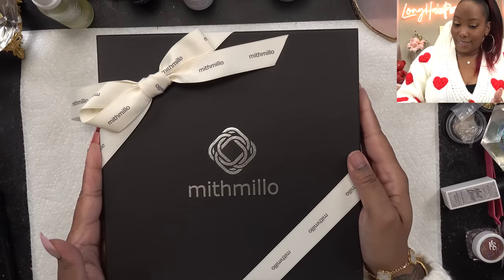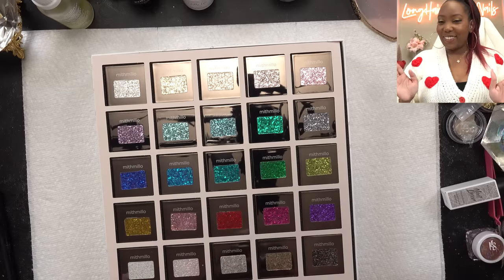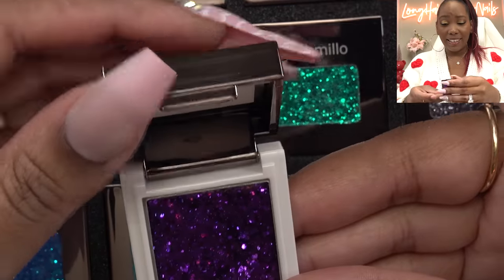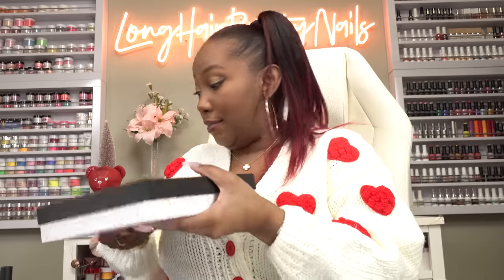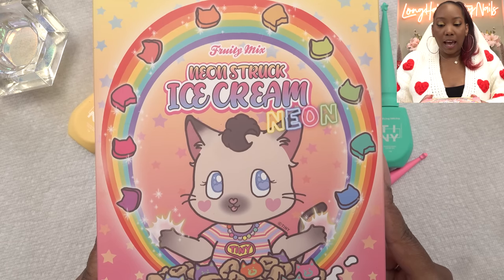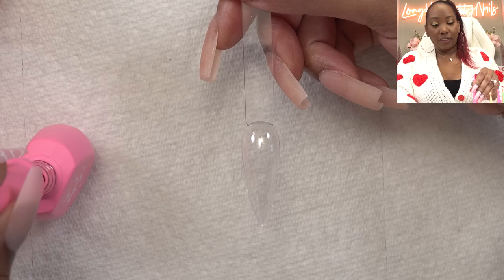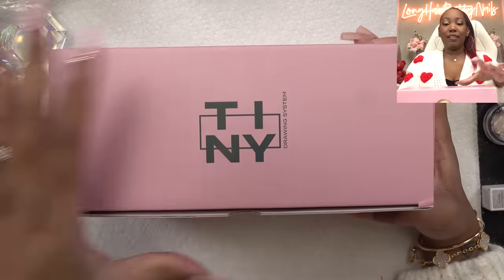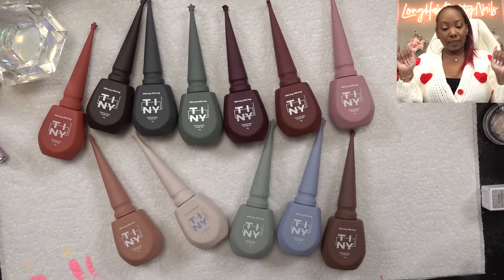I Bought $1400 of Korean Nail Products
In this video I try out nail products from South Korea.